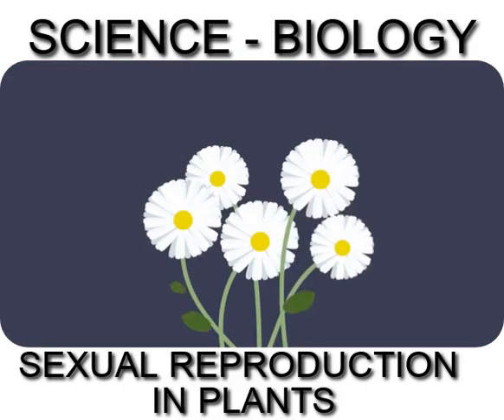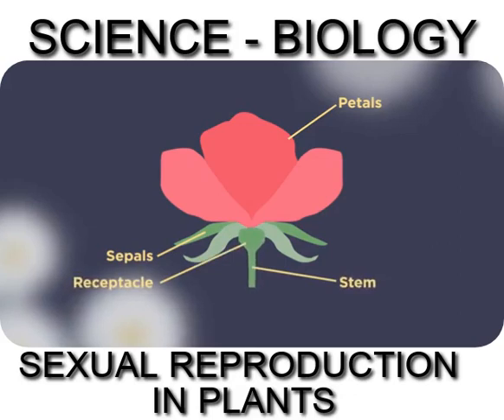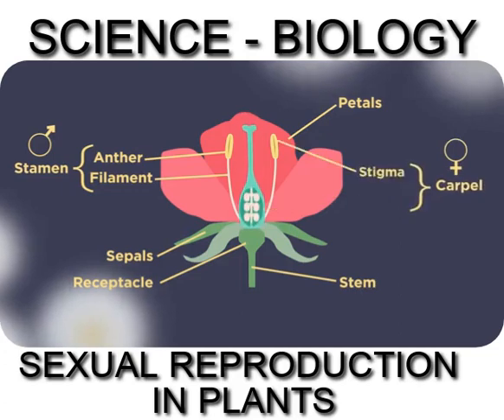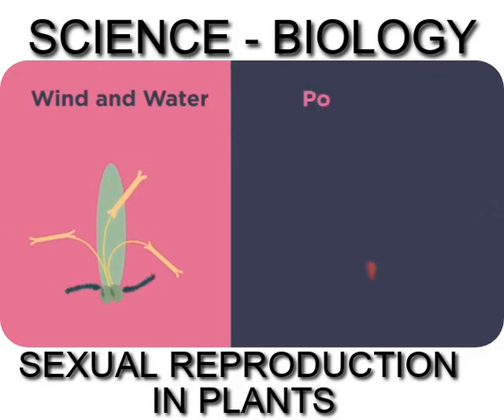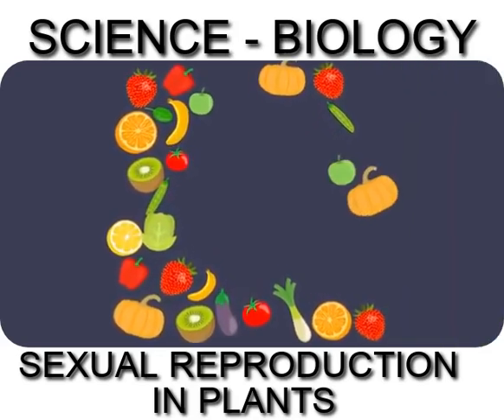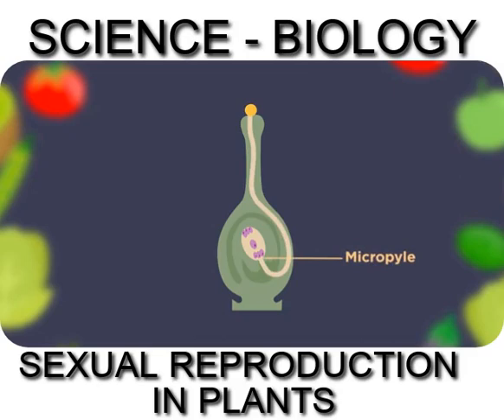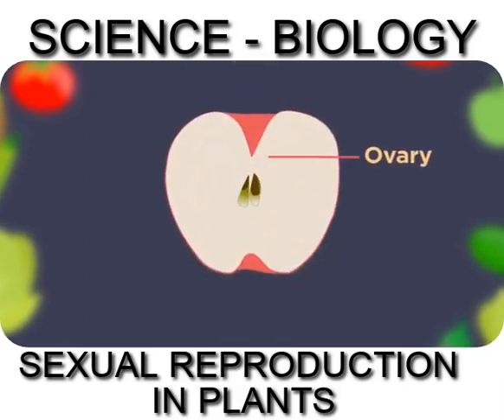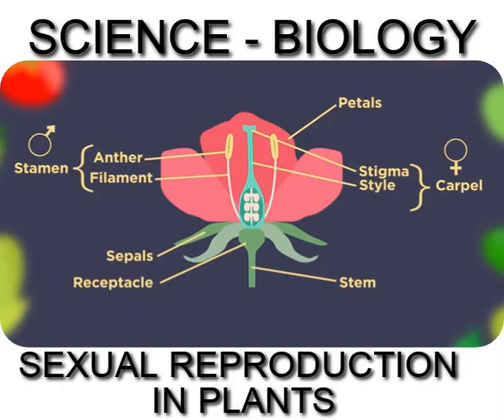This channel aims to promote learning to children and adult specially in science related subjects.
Eduacational videos, funny videos, health videos, food related videos, culture, sports and ethics, and other related videos.